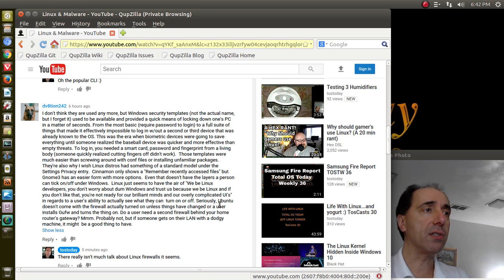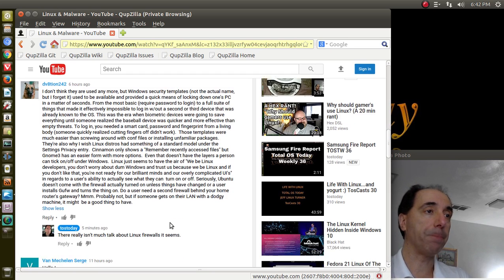Linux Malware Comment Corner 54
Thanks for all your input if I missed anyone I sincerely apologize.

LINKS -

I'll post an update on adblockers but consider disable them on youtube.

If you have Mac questions let me know for a future podcast.